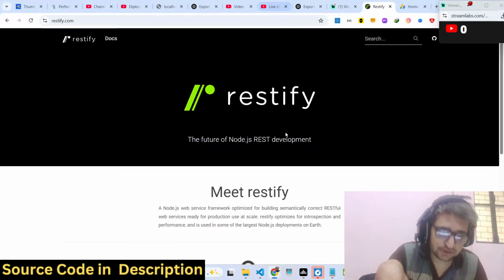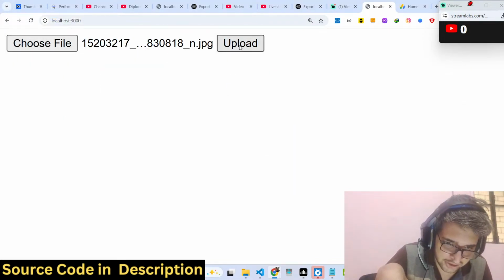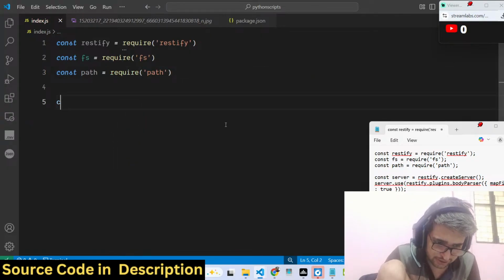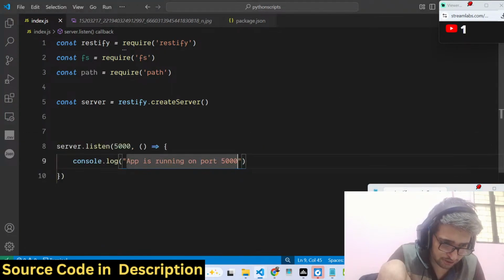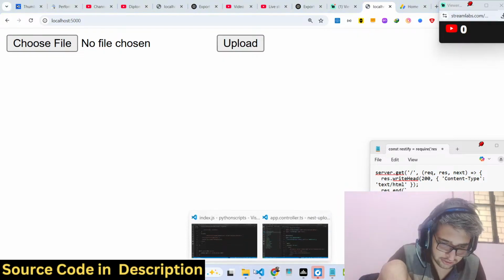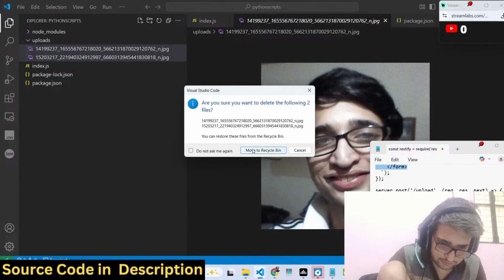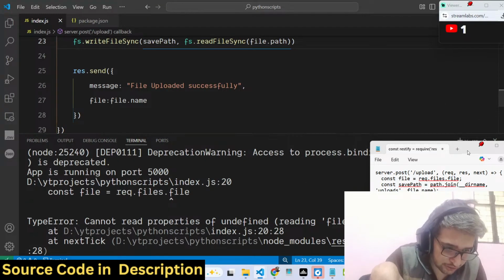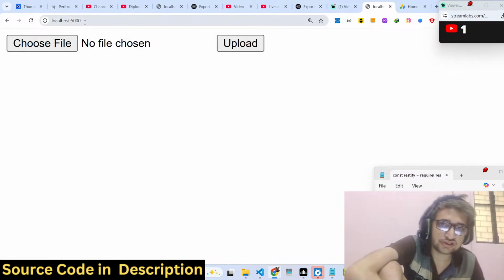Build a Node.js Restify Framework Tutorial to Upload Files to the Server Using HTML Form in Browser